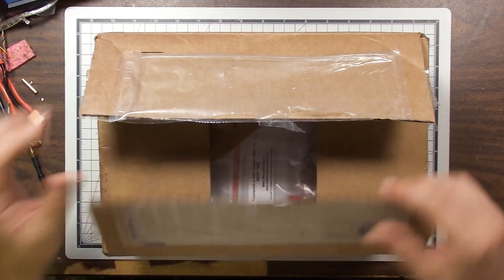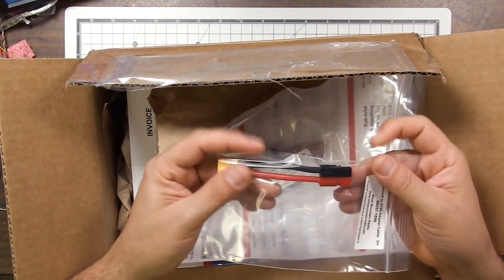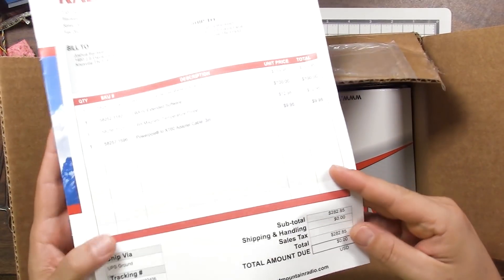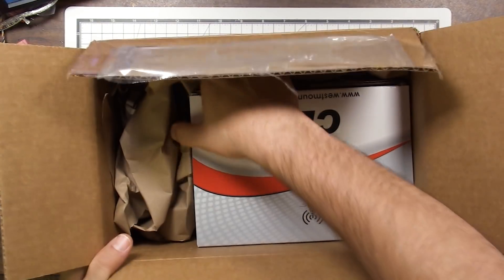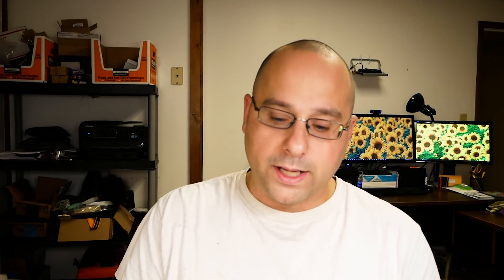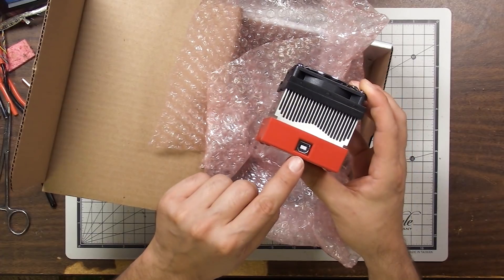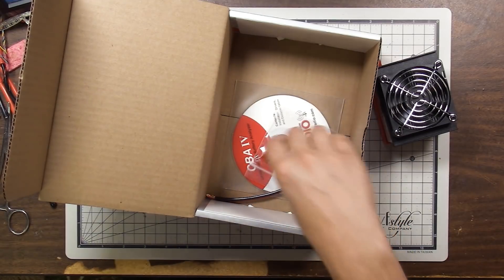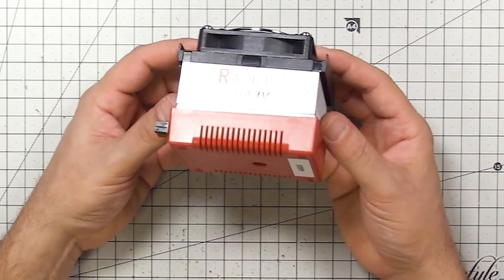Battery Tester Project Status | UPDATE 1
I recently had a successful fundraiser to buy a super-fancy battery tester. This video provides accountability for what I'm doing with the money.

You can read more about the project here.